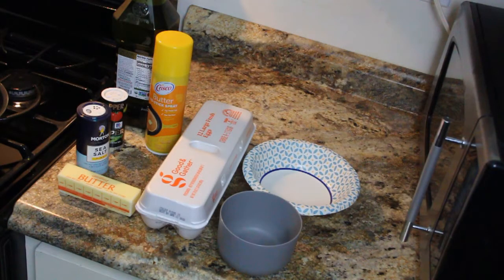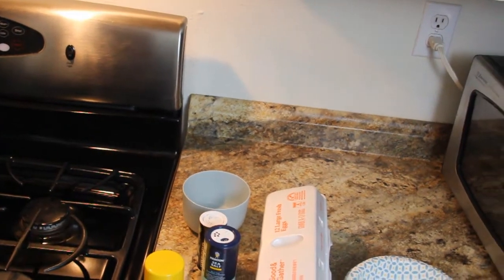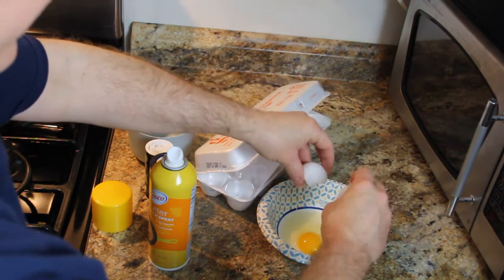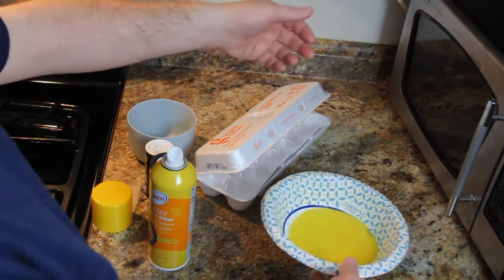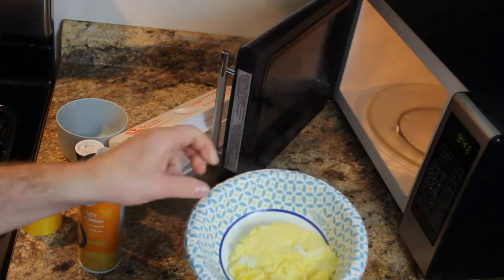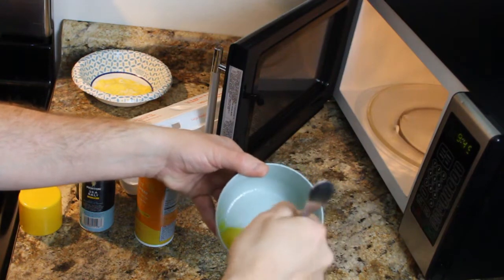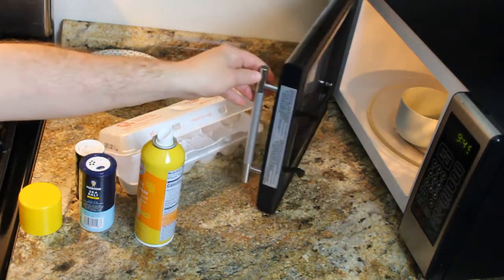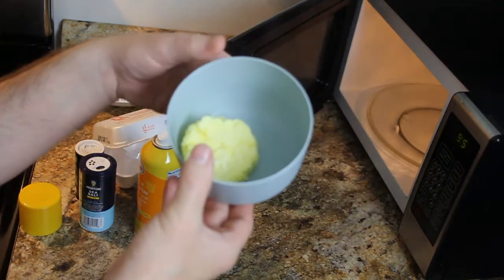Microwave Egg Project With Mr. Stern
STEP 1: Spray bowl with cooking spray.
Step 2: In a separate, non-sprayed bowl put in one egg.
Step 3: Stir egg rapidly until completely yellow, or the same color.
Step 4: Put stirred eggs in bowl that was sprayed with non-stick cooking spray.
Step 5: Put sprayed bowl with egg into microwave and heat for 1 minute.
Step 6: Remove from microwave, let cool and eat. Step 7: Clean up and wipe up any spilled egg.
List all materials: Eggs, two microwave safe bowls or microwave safe paper bowls, fork, non-stick
MATERIALS NEEDED
cooking spray, and microwave.